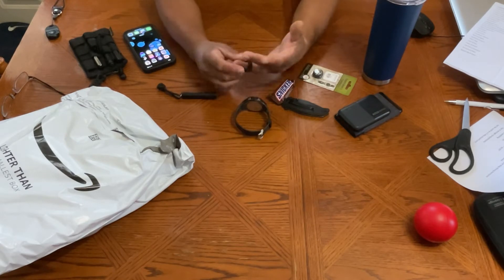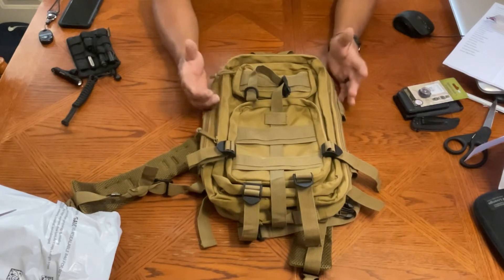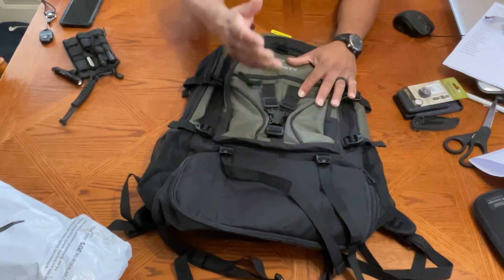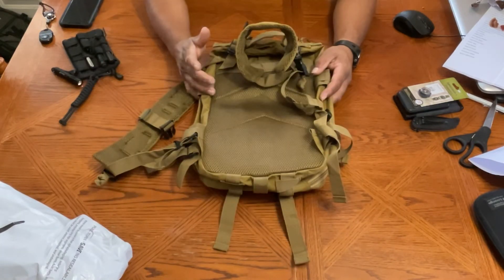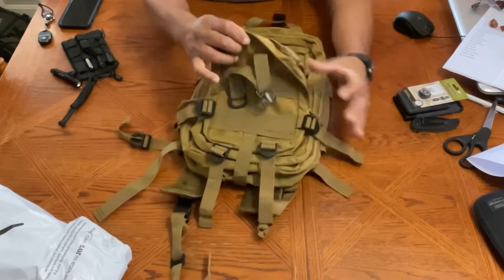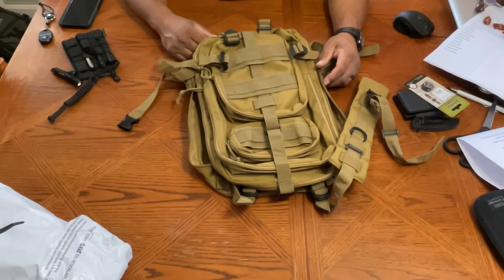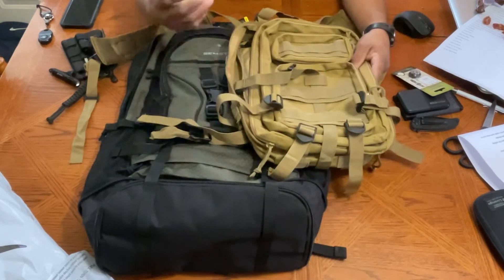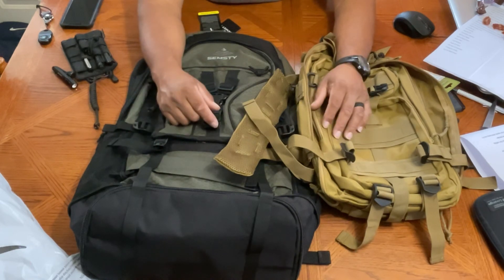Bugout/get home bags builds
I purchased two bag for my Bugout / get home bag build, check them out. 👍

Cinghi Lusso

30L Waterproof Military Tactical Backpack Assault Bag Hiking Backpack MOLLE Outdoors Camping Trekking Rucksack - Khaki

Semsty

Hiking Backpack, 40L+10L Expandable Travel Backpack Flight Approved, Camping, Travel Backpack For Men and Women